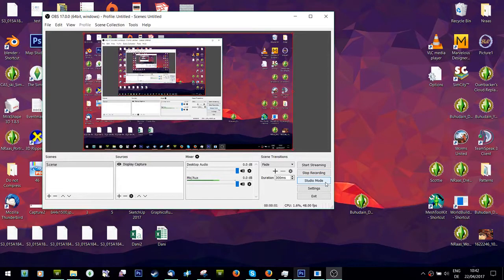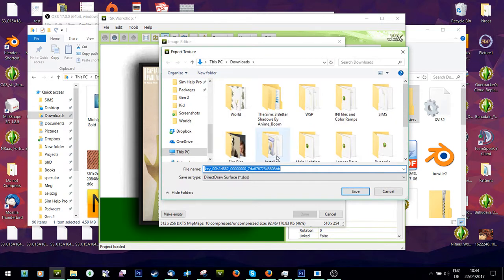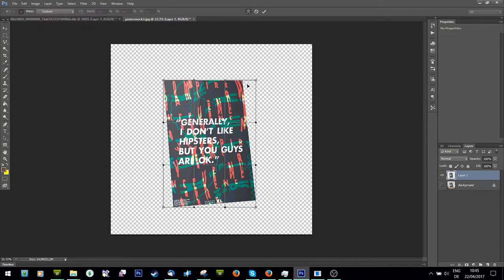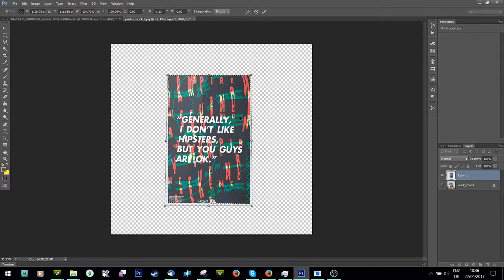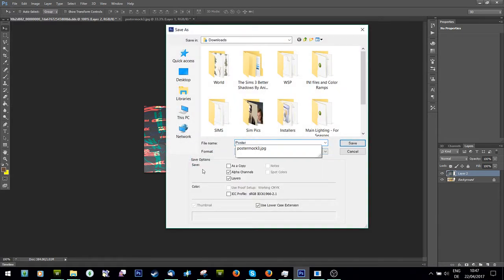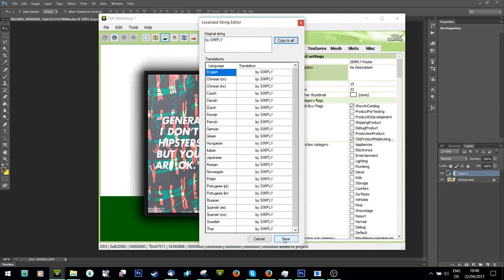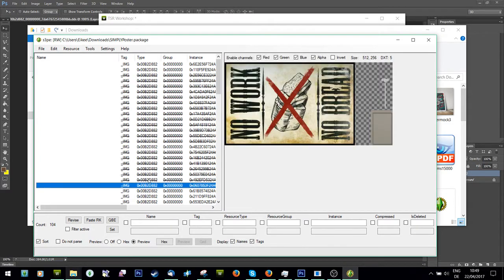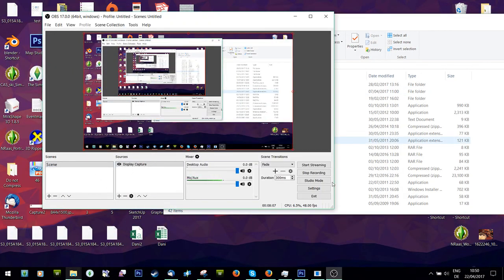Sims 3 Tutorial: Custom Pictures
A tutorial on how to make custom pictures/posters for the sims 3.

You will need:
Photoshop/GIMP
TSR Workshop: (you need a version no higher that 2.0.86)